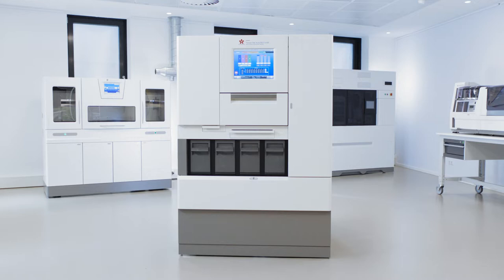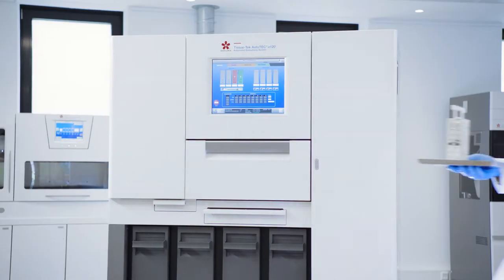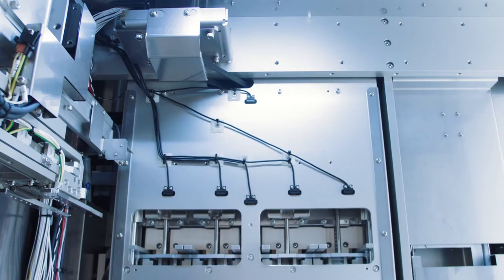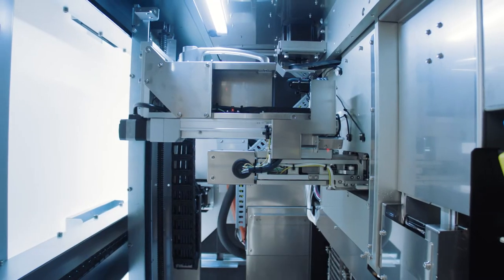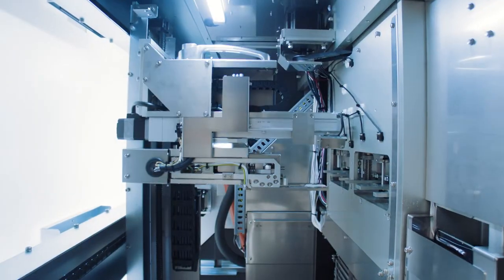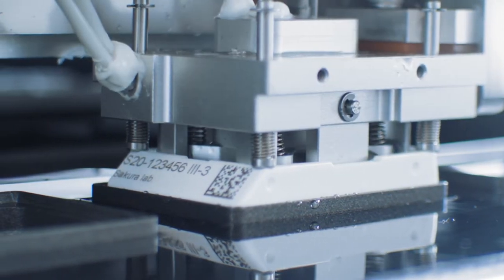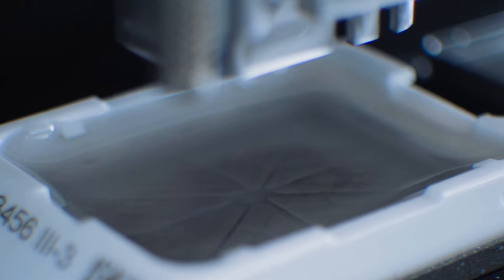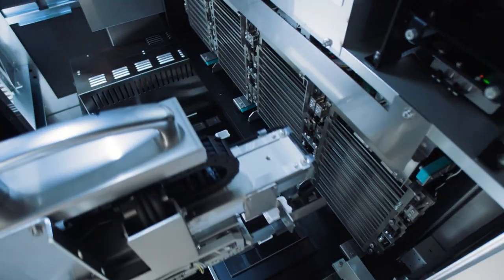Tissue-Tek AutoTEC a120 Automated Embedding System | Product movie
EMVID0002-01